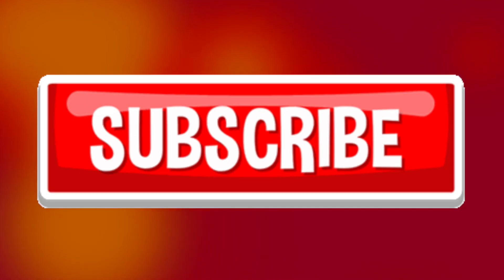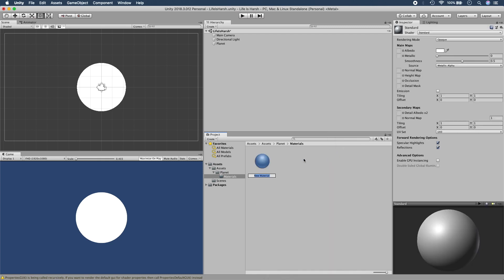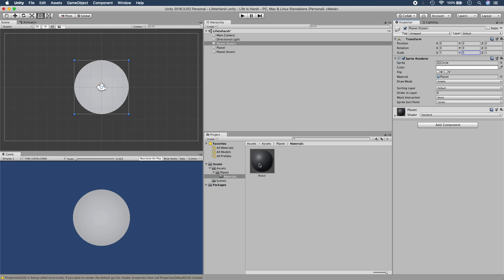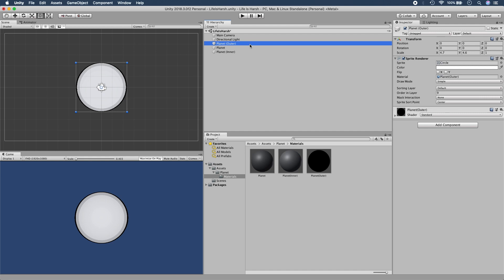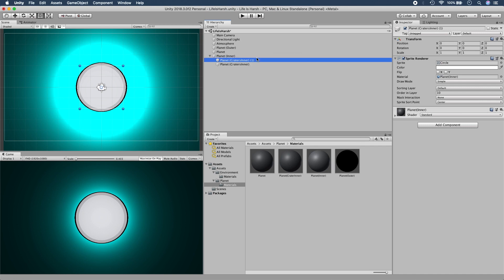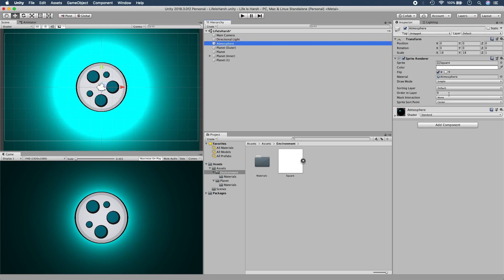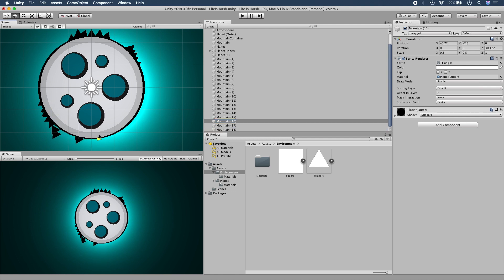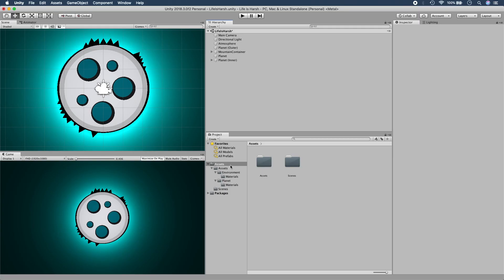Let's Make A Game In Unity - Tutorial #1 "The Planet"🌚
Never made a 2D game before, so let's try it together. Follow this tutorial on making an awesome looking planet in Unity!😗